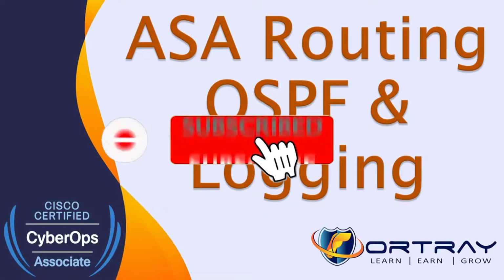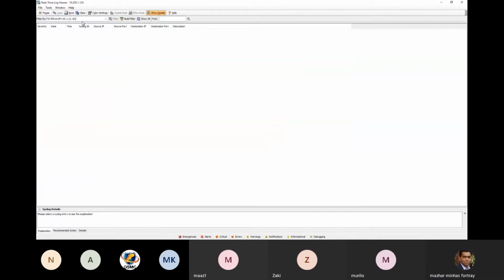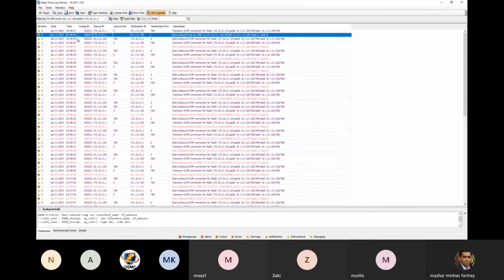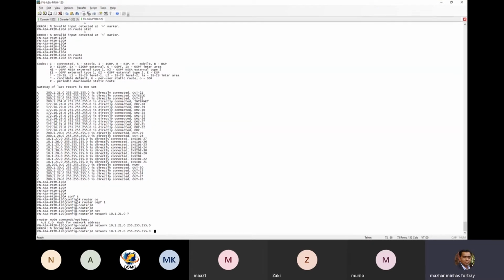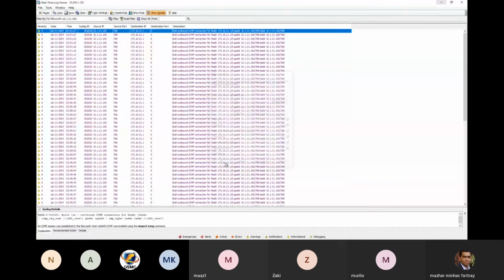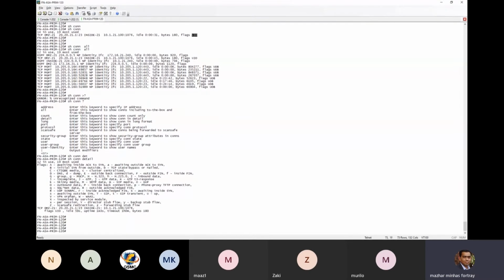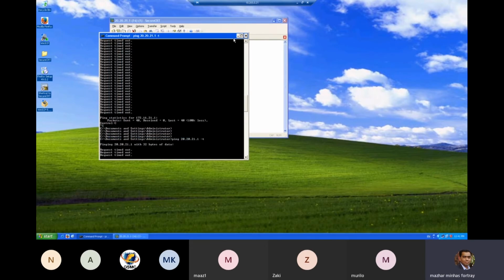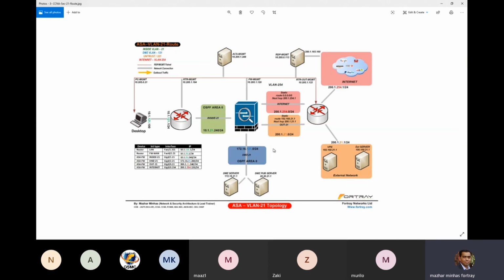Free CCNA Cyber OPS | 55- ASA Routing OSPF & Logging |Day 3 | CCNA Cyber OPS 200-201 Complete Course